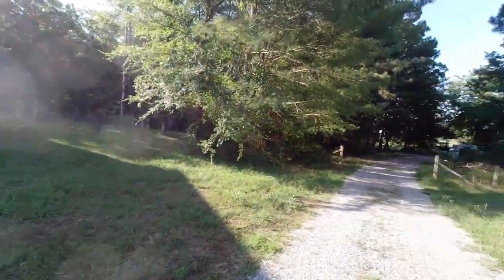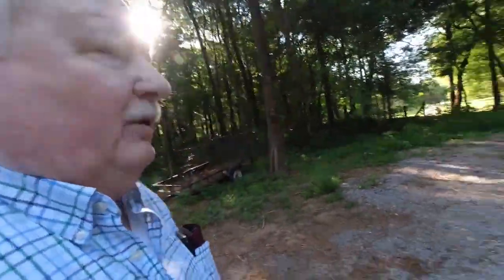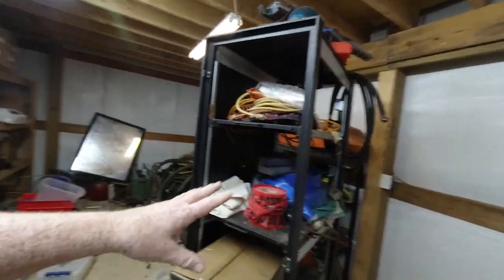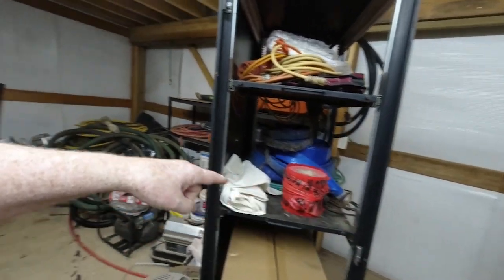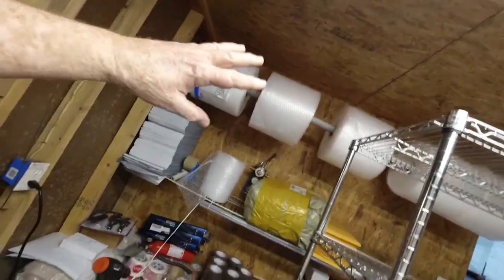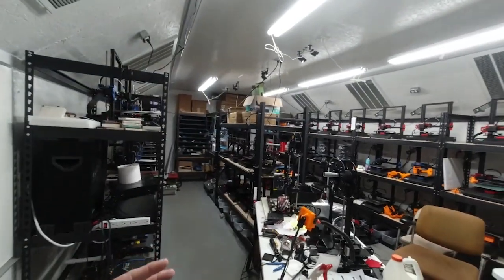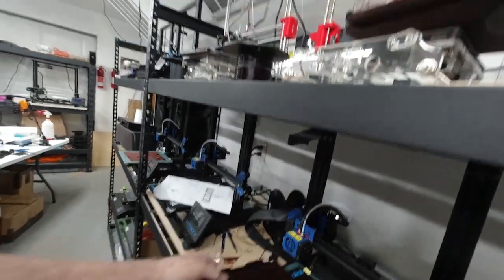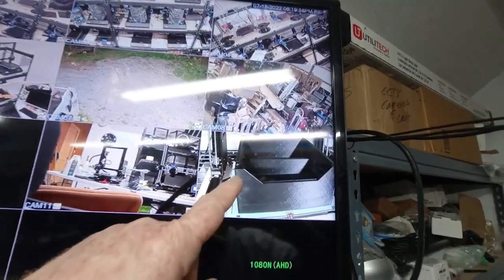MY 3D PRINT FARM INSIDE & OUT see what I'm up to now at New Tech Inventors.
This is an inside and outside look at what I'm up to at my 3D print farm. I have several projects going on both inside and outside as my business New Tech Inventors continues to grow.